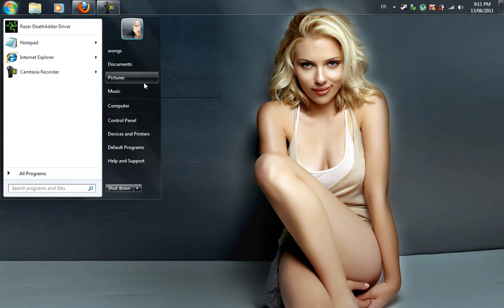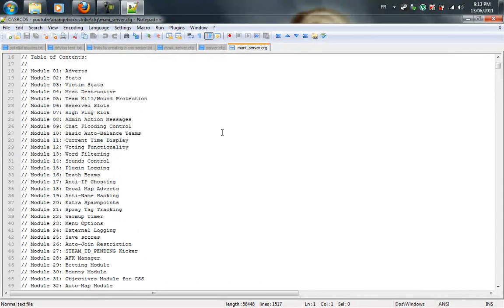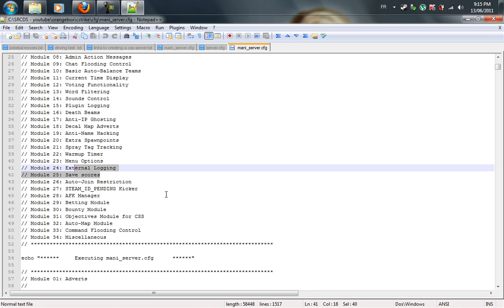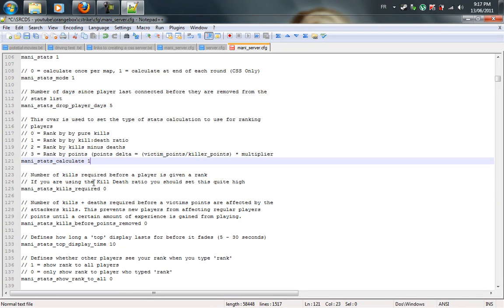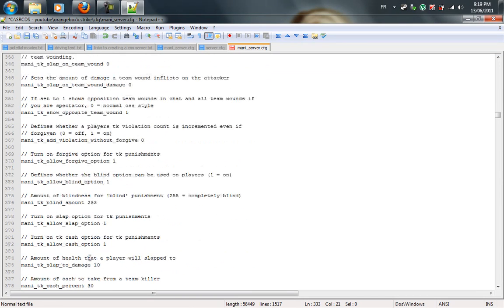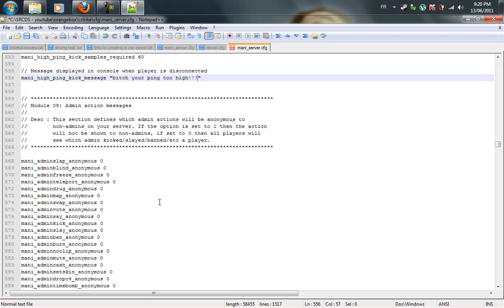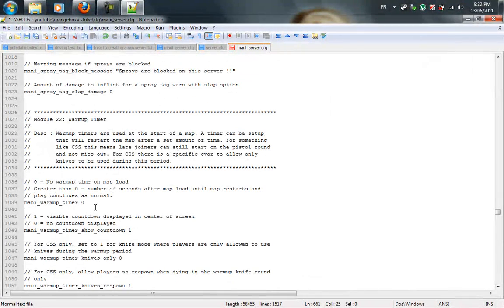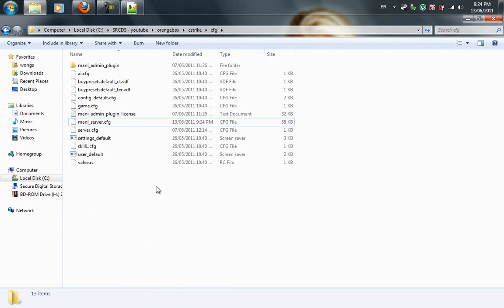modifying your css server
a quick "ish" video on how to edit/customize your css server.

any questions = post below... :)

infinit